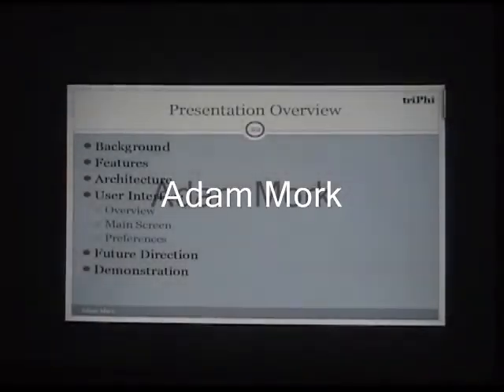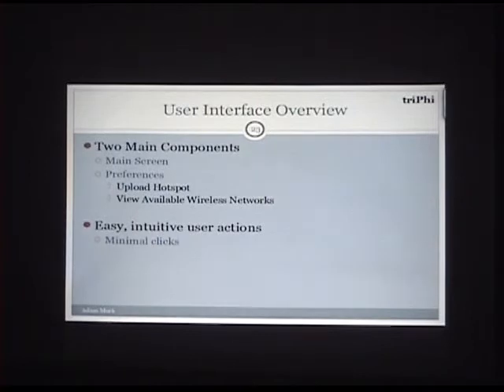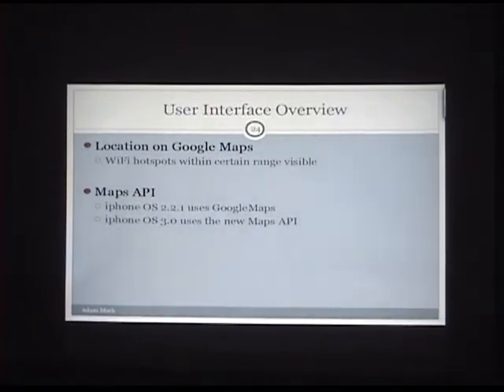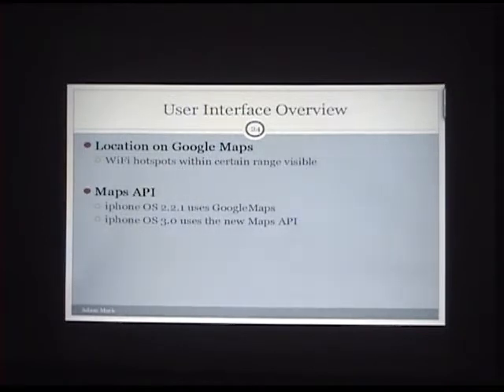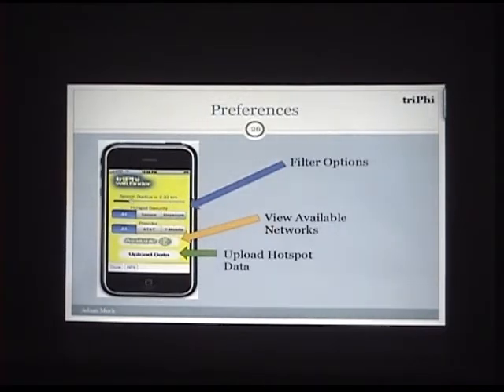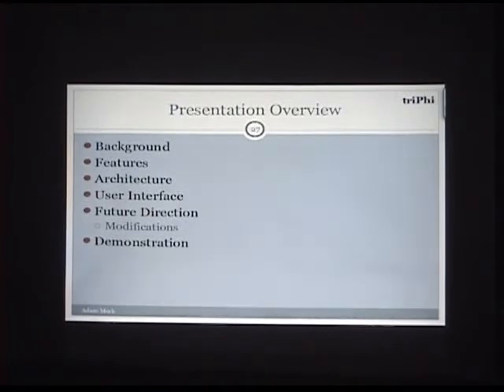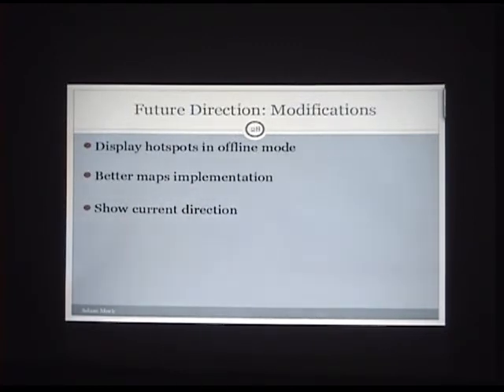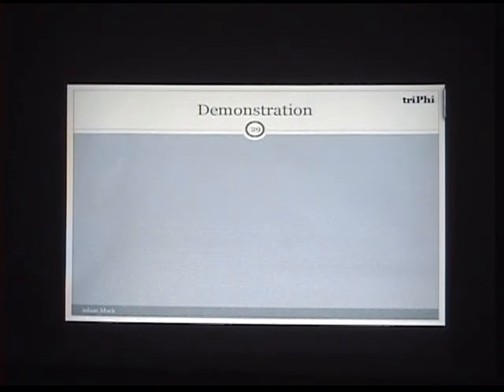triPhi Presentation - Part 5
Adam talks about UI.